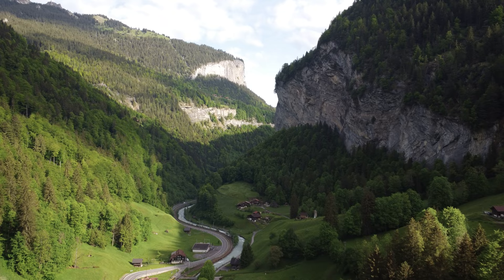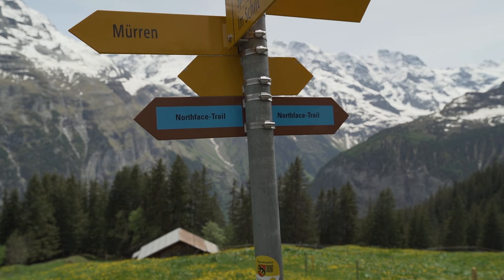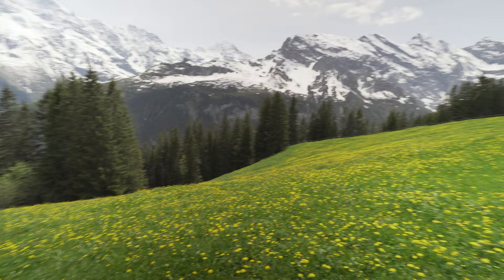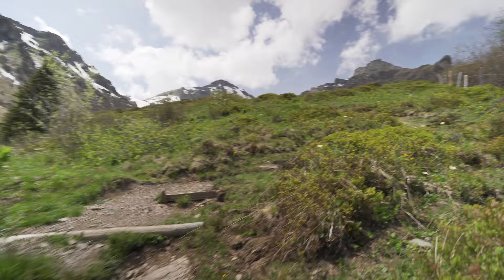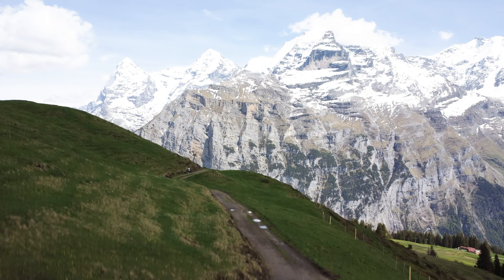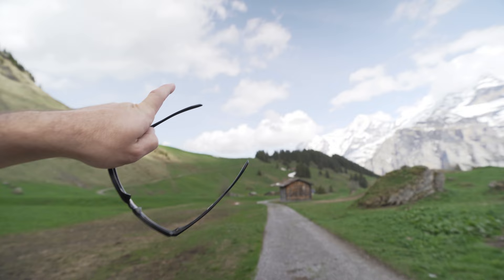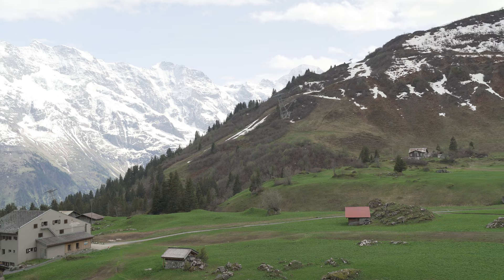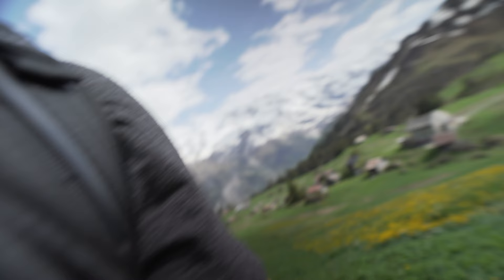Thrills, Chills And Spills: A Wild Northface Trail Adventure In Mürren | The Awkward Adventurers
We thought we were going on a casual hike on the Northface Trail in Mürren, Switzerland, but we got lost in the wild. This video documents our hike gone wrong, and we share some tips on avoiding making the same mistakes.

With every step, the Northface Trail reveals a patchwork quilt of emerald meadows, carpeted with vibrant wildflowers and surrounded by a majestic amphitheater of snow-capped summits that tower above.
Despite getting "lost," I would 100% recommend this hike. Just make sure to check that the Allmendhubel funicular is up and running!

Video Title:   Thrills, Chills And Spills: A Wild Northface Trail Adventure In Mürren | The Awkward Adventurers

This video is about Thrills, Chills And Spills: A Wild Northface Trail Adventure In Mürren. But It also covers the following topics:

Surviving Northface Trail
Mürren Hiking Misadventure
Swiss Alpine Trekking

Let's make every journey an awkwardly amazing adventure together

✅  About The Awkward Adventurers.

We are Heather and Rege, and we've been traveling together for the past 10 years. We embrace our awkwardness and imagine sharing our awkward adventures with you!